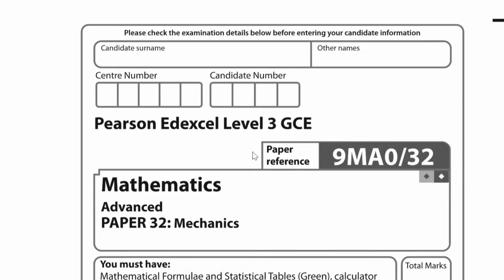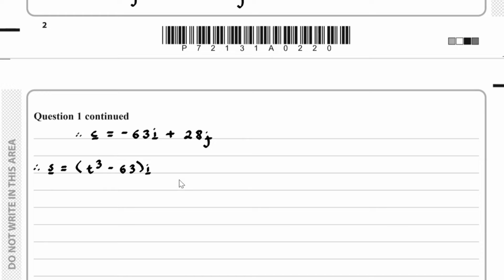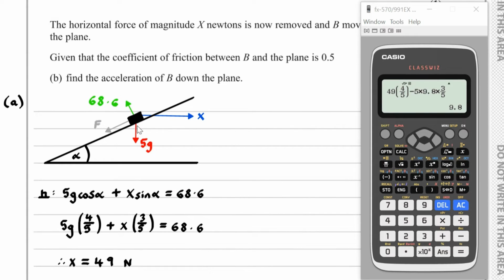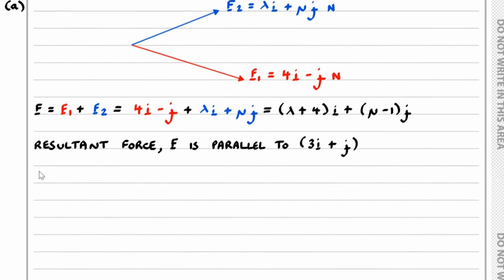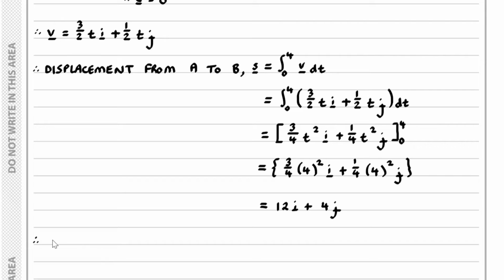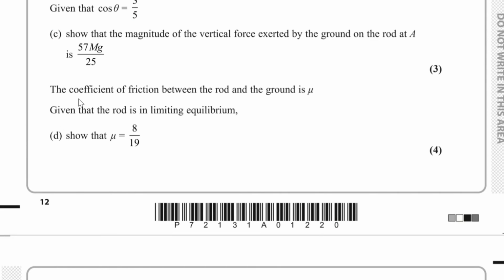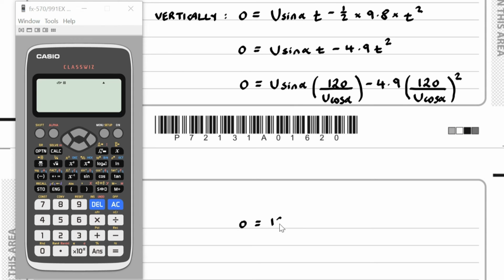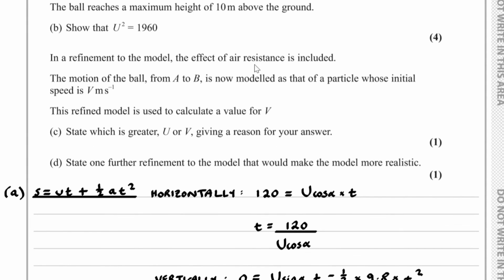EdExcel A-Level Maths Paper 3 June 2022 (Mechanics)